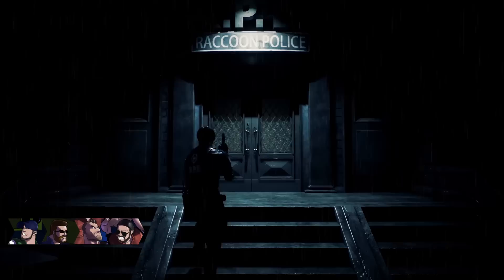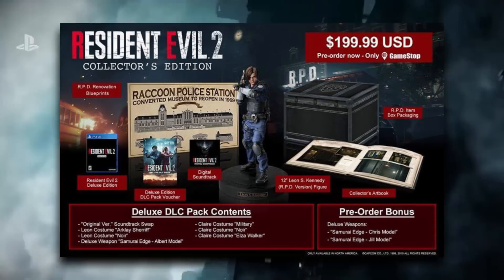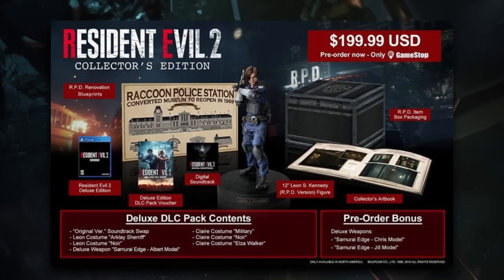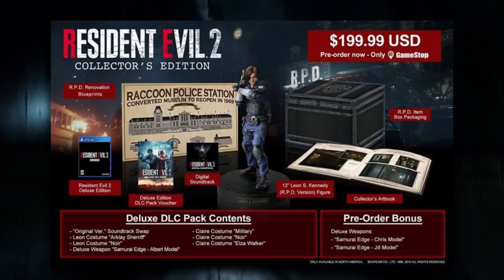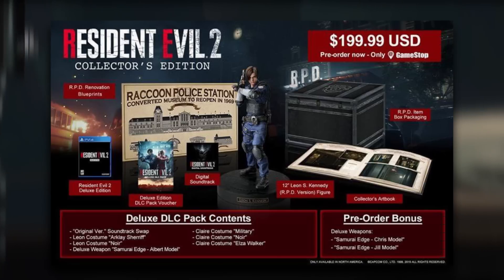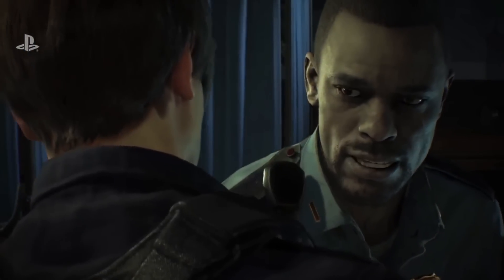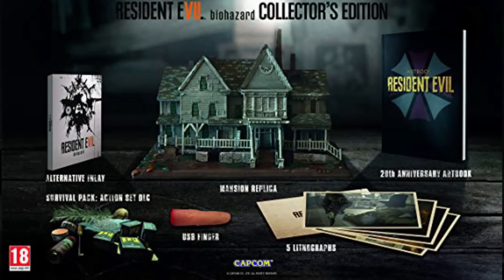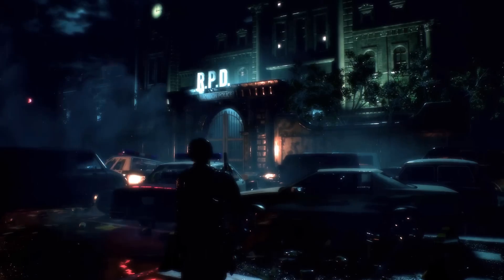RESIDENT EVIL 2: REMAKE || COLLECTOR'S EDITION | Everything Included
The Resident Evil 2 Remake Collectors Edition was revealed at San Diego Comic Con 2018. Here's all the details you need to know.

Animations by: Trendulax